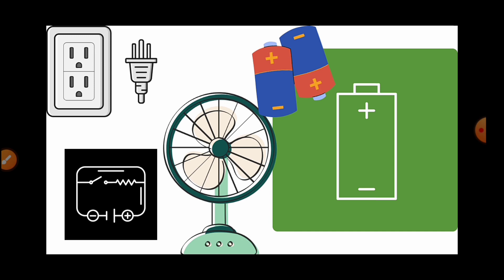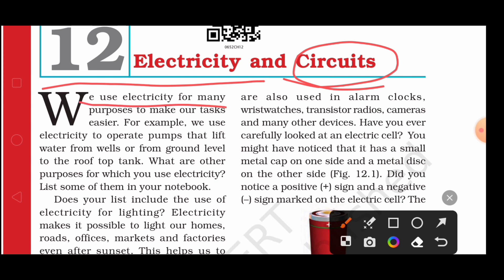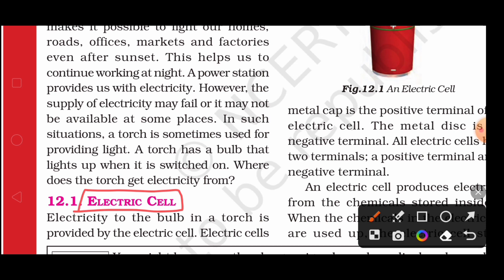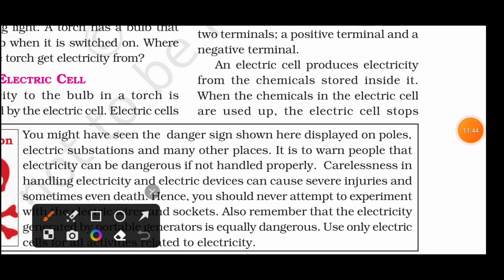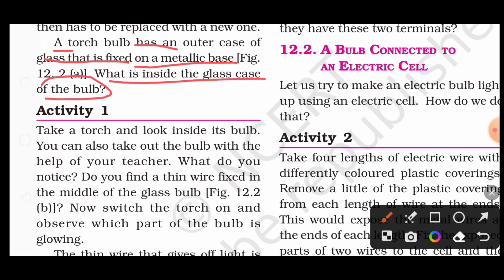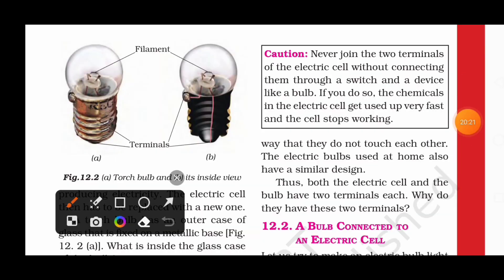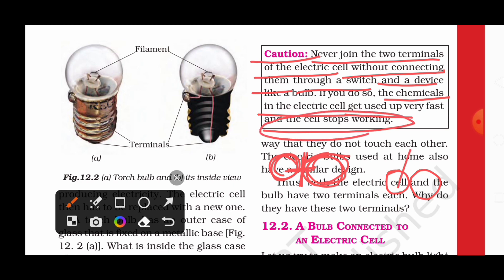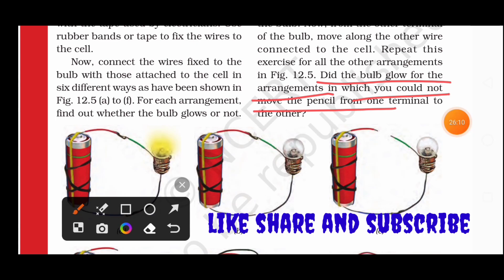Science Ncert class 6/chapter 12/Electricity And Circuits/CBSE/UPSC/For all exams easy explanation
About video
Detailed explanation in Hindi as well as English